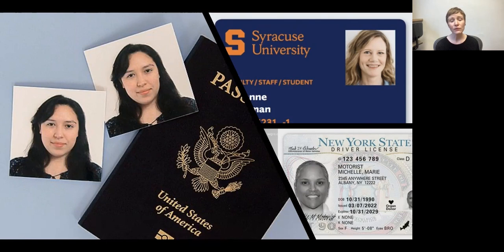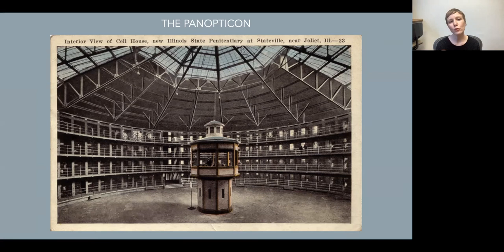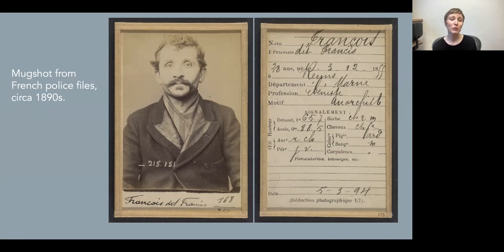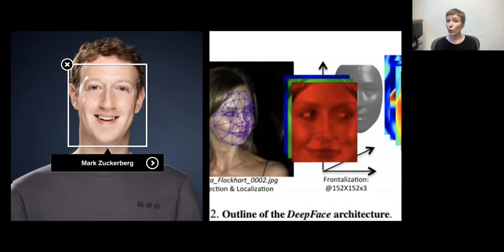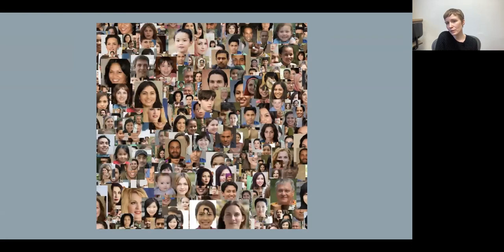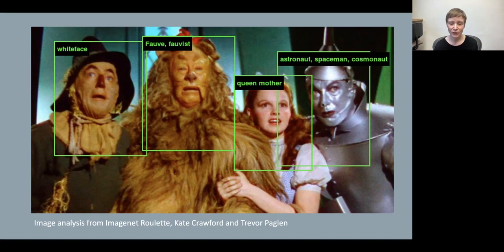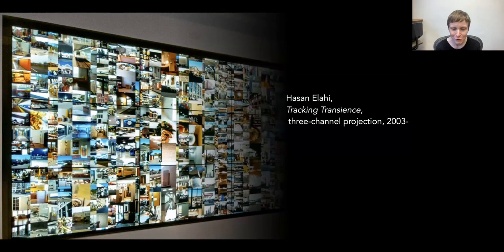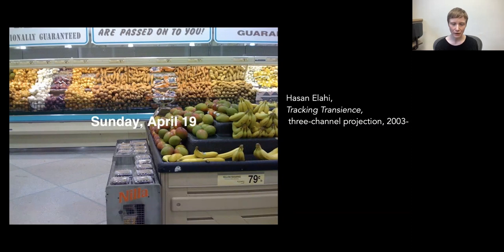Eye Machines: The Art of Surveillance - Department of Art and Music Histories Sample Class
Syracuse professor Maggie Innes hosted this virtual class for admitted and prospective students in the spring semester of 2023. We hope this is a useful preview of what classes offered by our Department of Art and Music Histories are like!